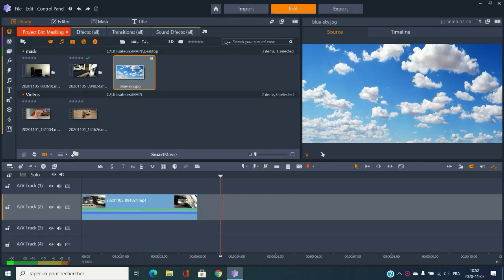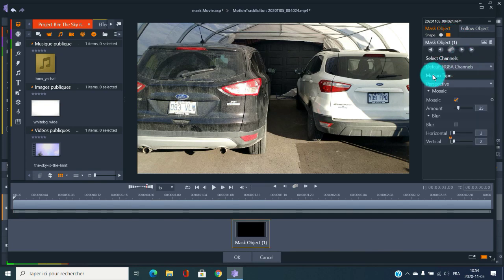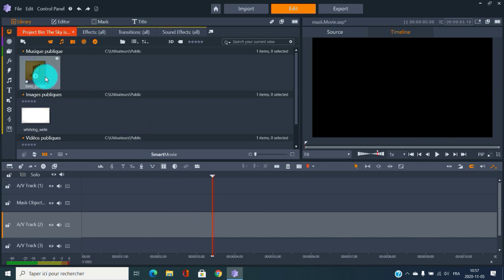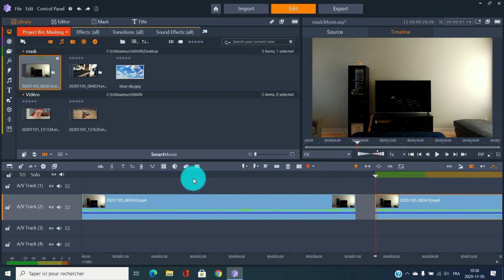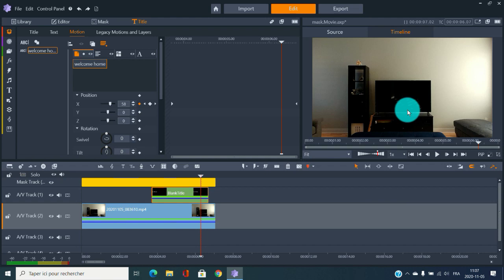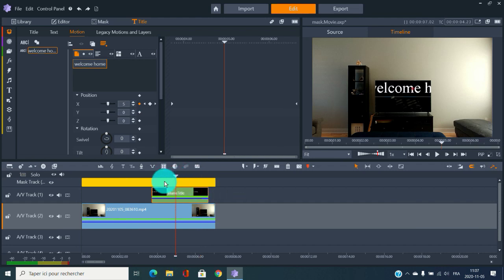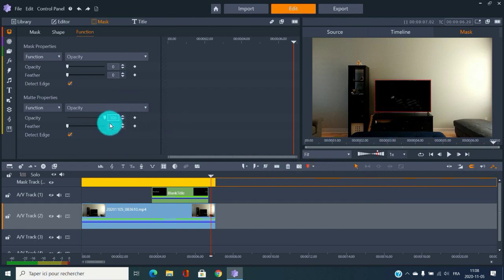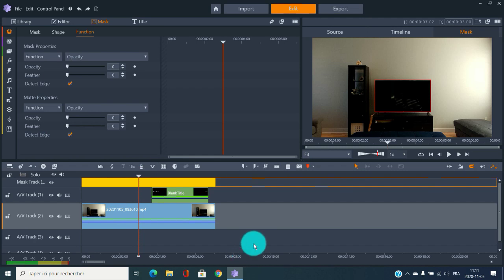Cool Pinnacle studio masking effects options tutorial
Cool Pinnacle studio masking effects options tutorial with Fun media
Learn at home with us, and see some effects that you can do with Pinnacle studio 24 ultimate mask. One with the motion tracking tool, and others with the mask option.